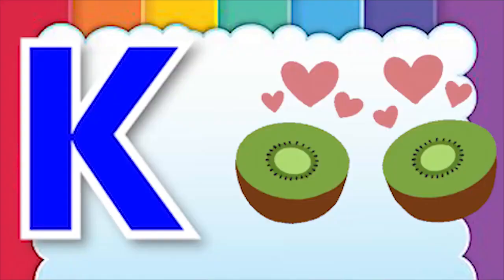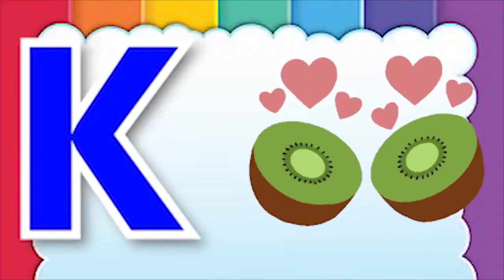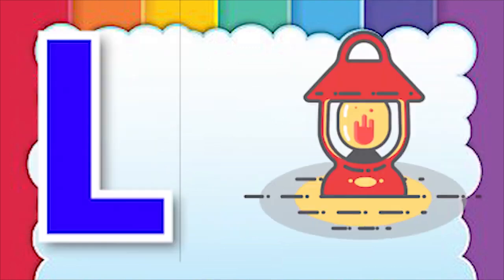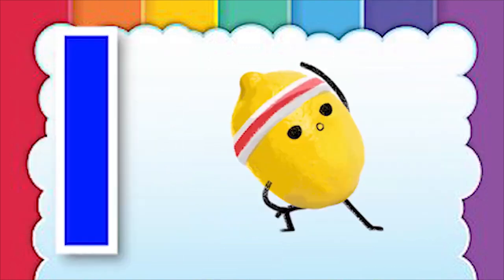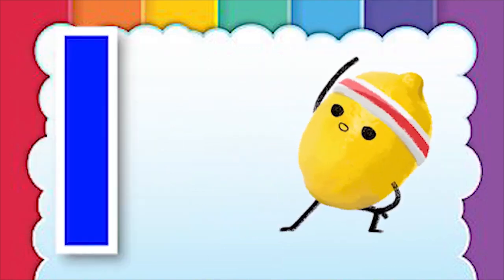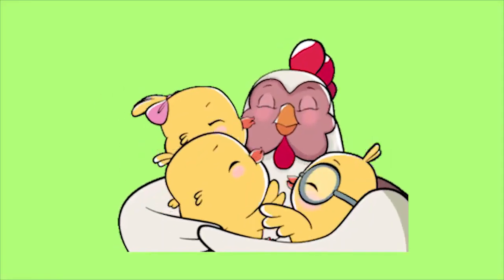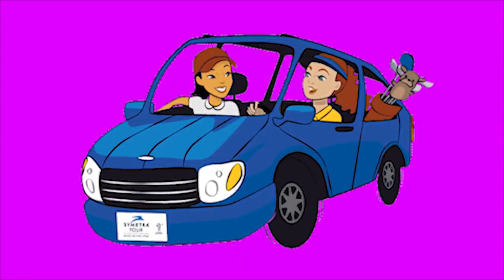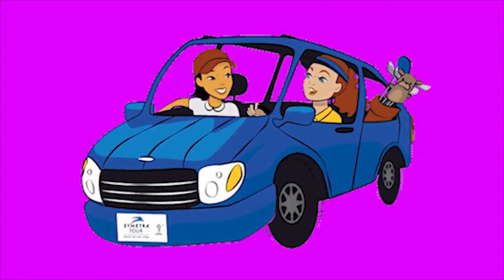Phonics Song with TWO Words A For Apple ABC Alphabet Songs with Sounds for Kids Nursery Rhymes m